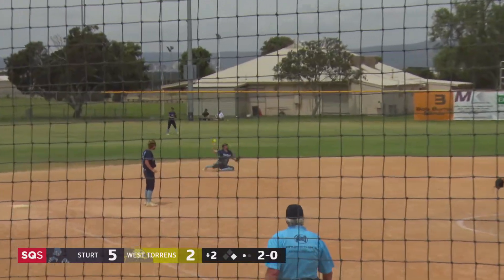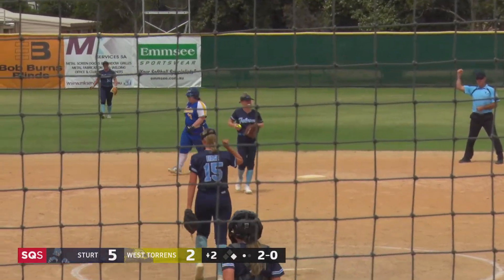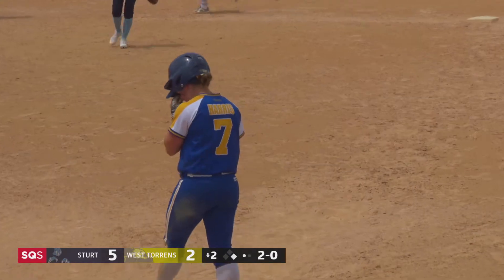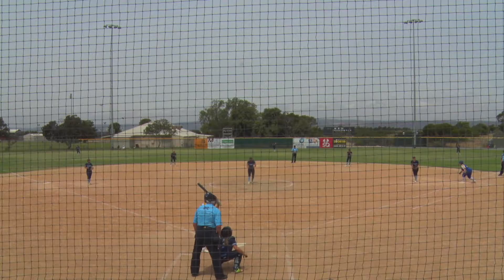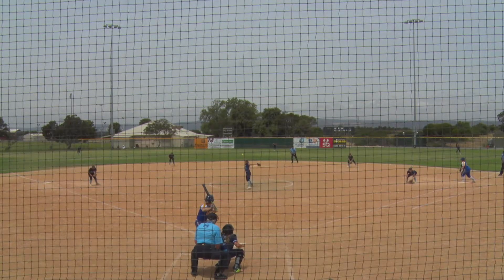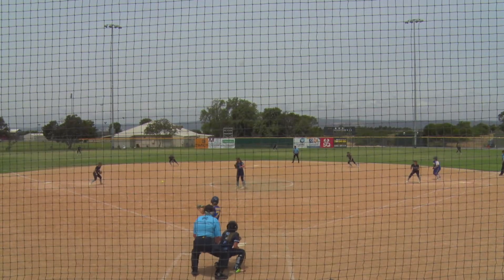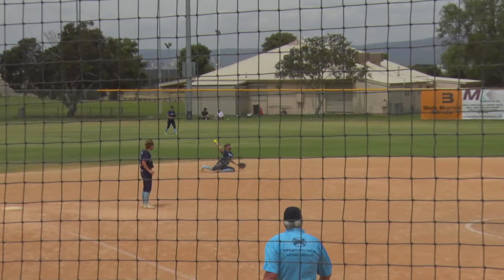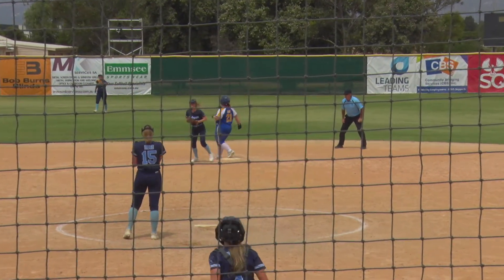SOFTBALL | Neve Adams with a diving play at short stop!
Feeling social?